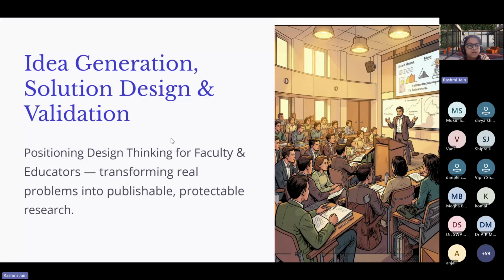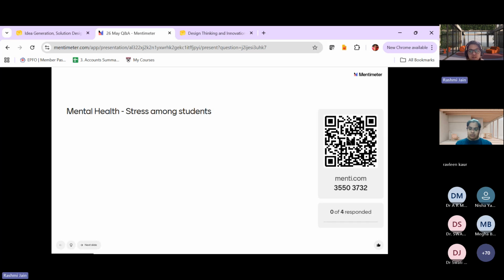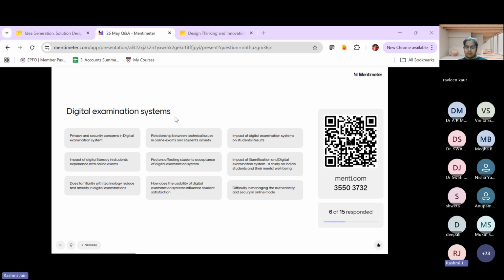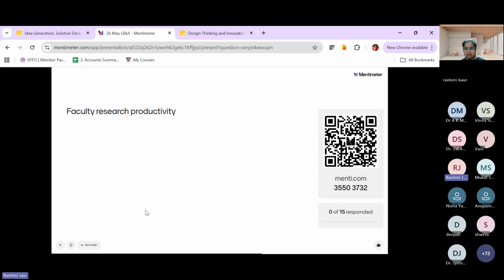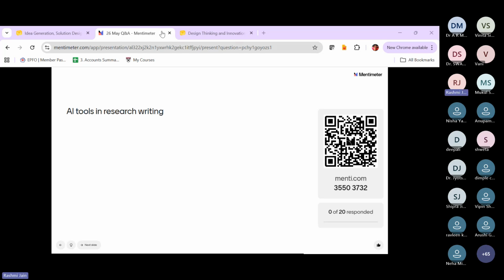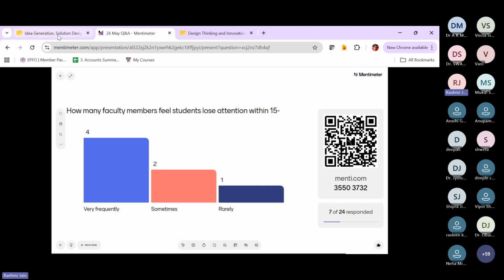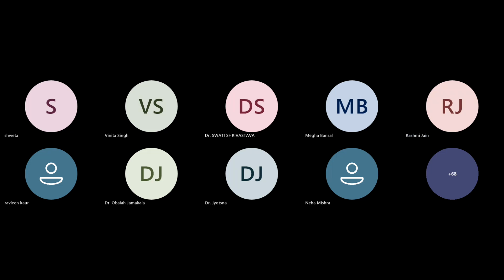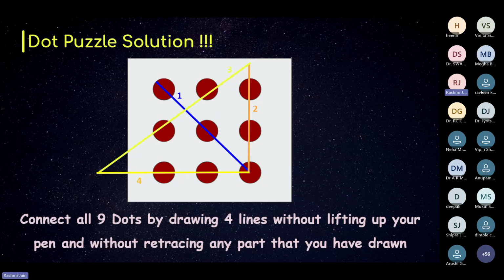FDP Day 2 on Patent and Design Thinking | DIAS Rohini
🚀 One-Week Online Faculty Development Programme on Patent and Design Thinking | DIAS Rohini

Delhi Institute of Advanced Studies proudly presents a One-Week Online Faculty Development Programme on Patent and Design Thinking, scheduled from 25th–29th May 2026.

This FDP is designed to empower academicians, researchers, innovators, and professionals with practical insights into intellectual property rights, patent filing processes, and the principles of design thinking for innovation.

From identifying innovative ideas and protecting intellectual property to transforming concepts into impactful solutions, this programme aims to bridge the gap between creativity, research, and commercialization.

Join leading experts as they share real-world knowledge, case studies, and strategies to help participants innovate with confidence and create meaningful impact.

👉 Innovate. Protect. Transform. Impact.